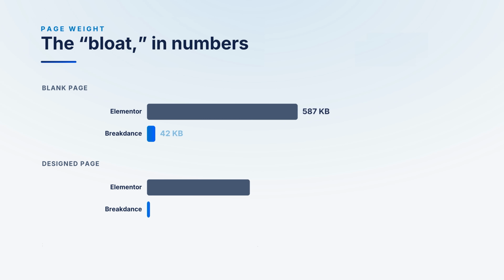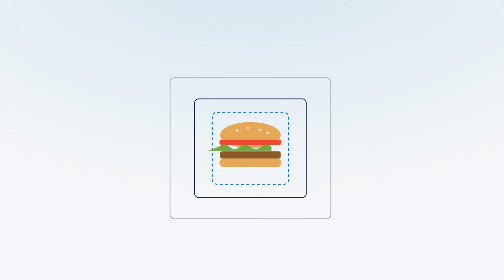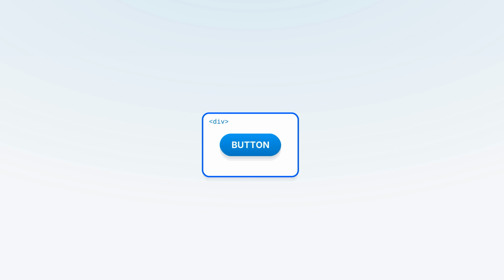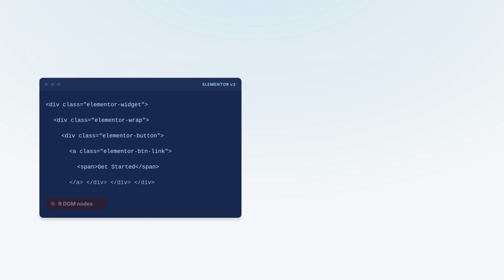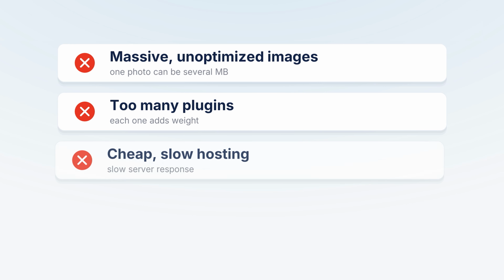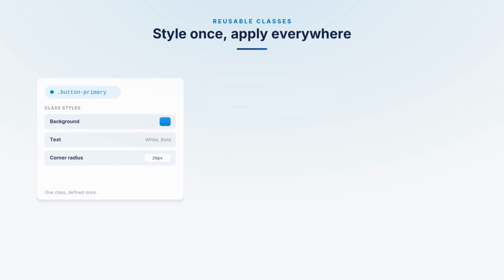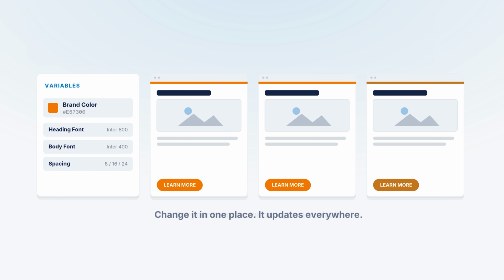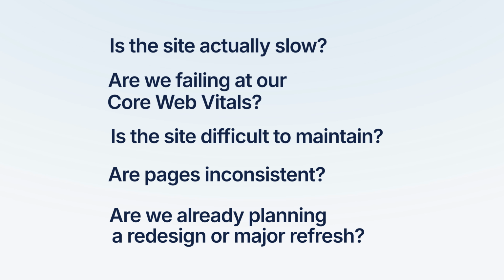Elementor 4 Finally Takes on the Bloat Problem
In this video, we break down Elementor 4.0 — the update that takes direct aim at Elementor's biggest criticism: that it's easy to use but bloated. Justin explains, in plain English, what actually changed under the hood, what "bloat" and "div soup" really mean, and how Elementor's new Atomic editor aims to produce cleaner code and better Google Core Web Vitals.

Wondering if you need to rebuild your existing Elementor site — or whether Elementor is still the right choice next to builders like Bricks and Breakdance? Watch the video to see what Elementor 4.0 really means for the speed, consistency, and long-term value of your website.

0:00 Why Elementor is so popular — and the "bloated" criticism that follows it
1:18 Why Elementor 4.0 matters
4:52 The big idea: Elementor's new Atomic editor
6:34 What it means for business owners
10:32 Do you need to rebuild your existing Elementor site?
11:25 Advice for new sites and choosing a builder
12:16 Did Elementor 4.0 fix every criticism? (the honest take)
13:10 The real takeaway + recap

Pronto Marketing is a top-rated WordPress agency. We provide full-service custom website design, website support, and digital marketing services — including Google Ads and SEO link building — to help businesses grow online. We proudly partner with MSPs, construction firms, nonprofits, and professional services to build websites that deliver serious ROI.